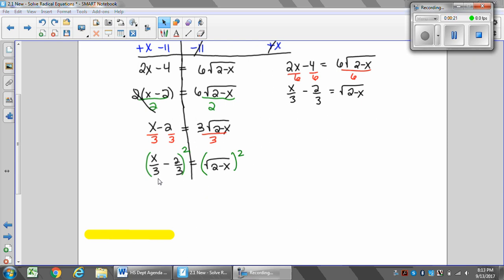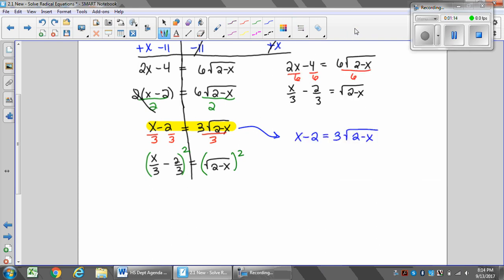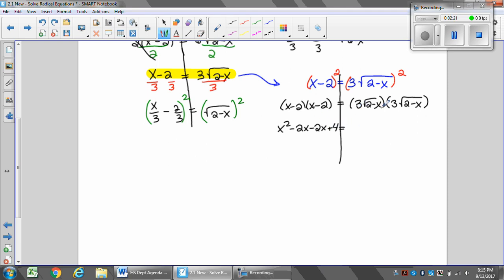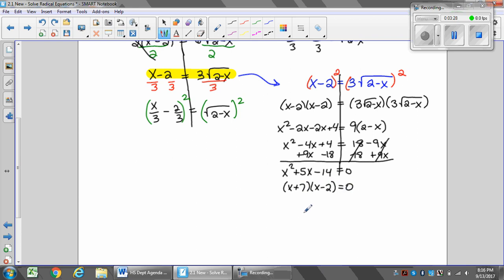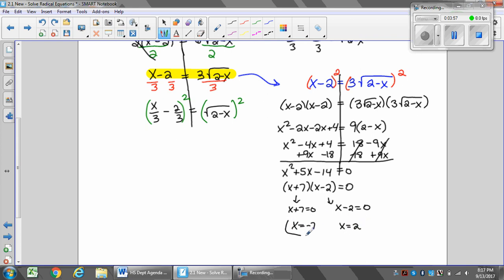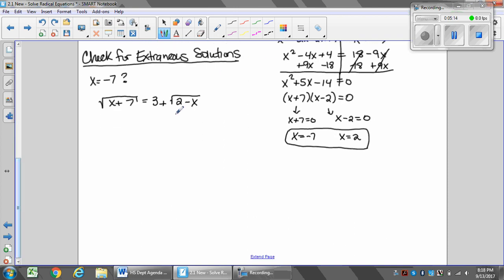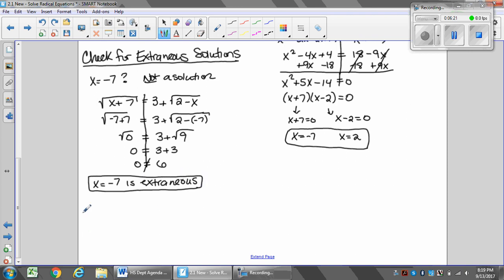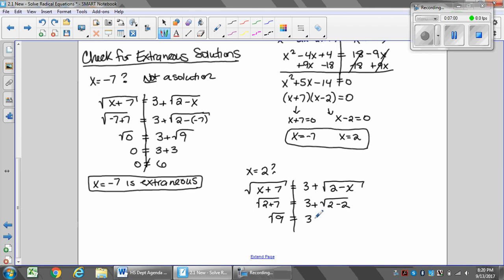2.1 Example 6C (cont.)